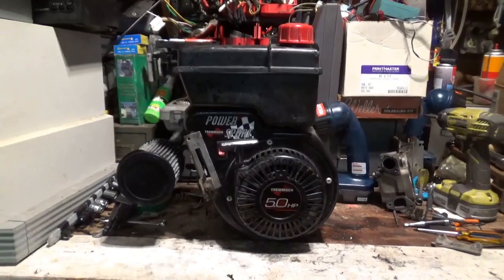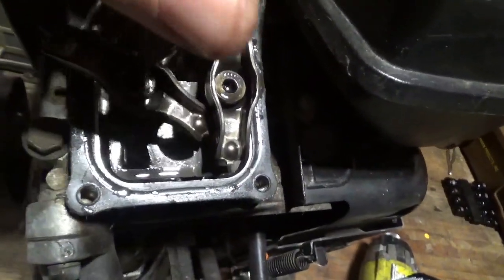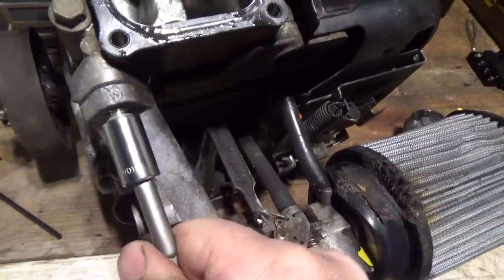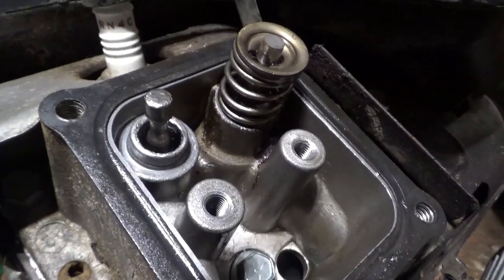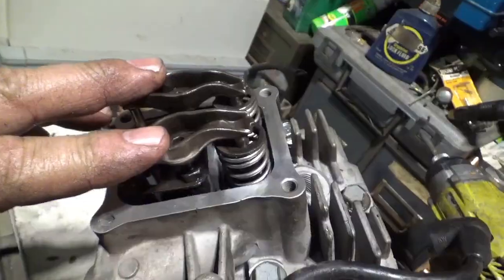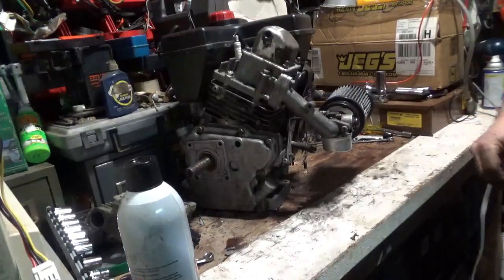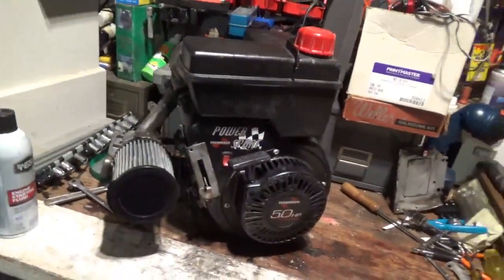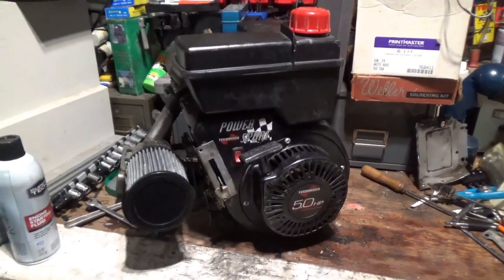Overheated, Governor Removed, Dropped Valve Engine, Can It Be Fixed?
This 1991 vintage Tecumseh 5Hp engine was part of a mini bike deal several weeks ago. We already discovered that the engine compression was lost due to a dropped valve in an earlier video. In this video, we will disassemble the top of the engine, inspect the damage, free up a seized cam follower, remove the debris from the oil pan area, make a side cover gasket, reassemble the whole motor and give it a cold start. Best $40 and 4 hour repair ever.